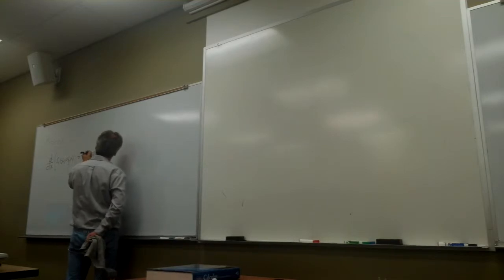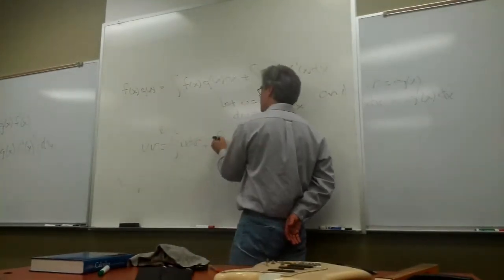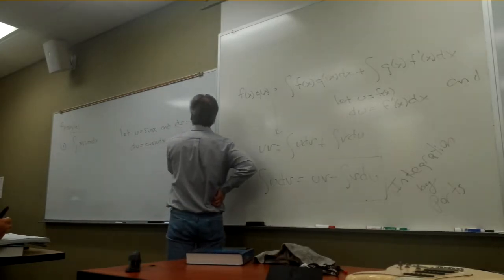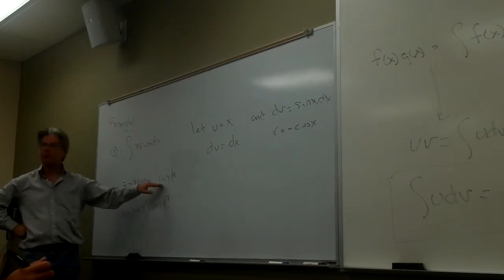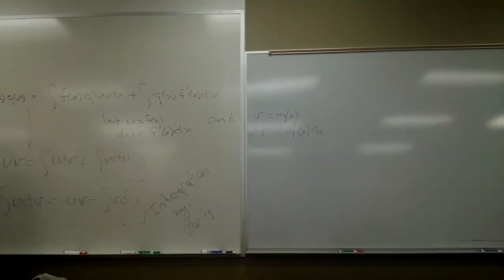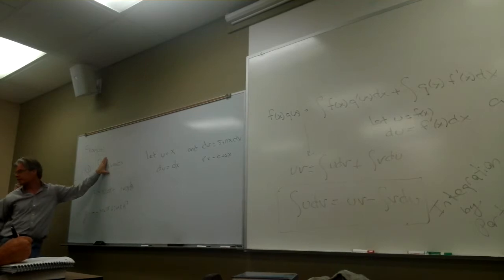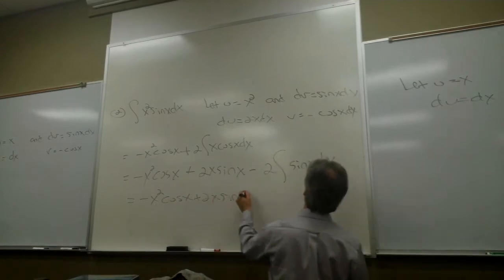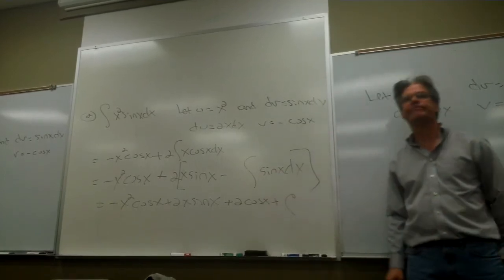math 31 7 1 part 1